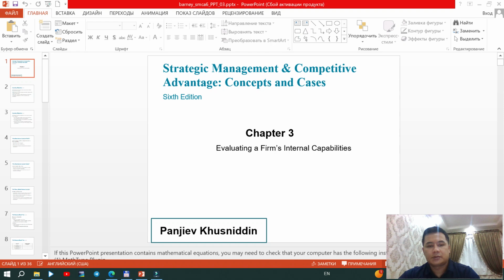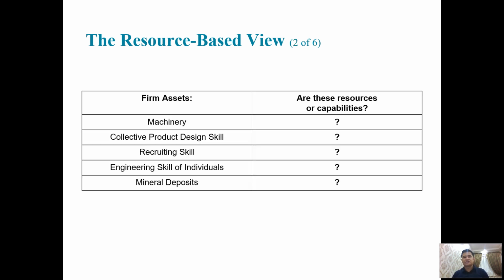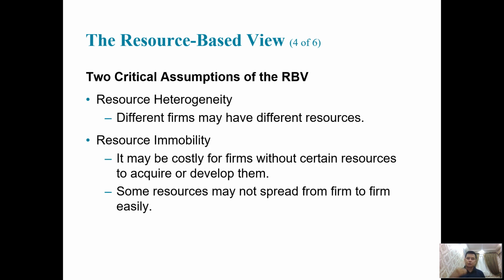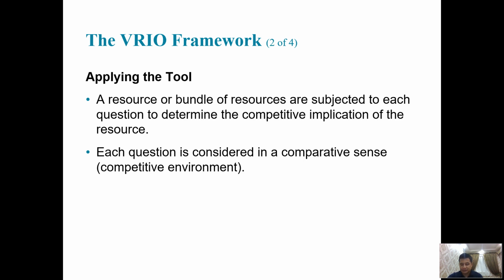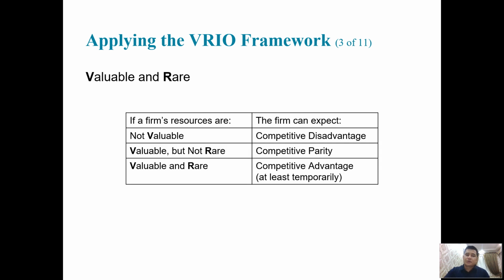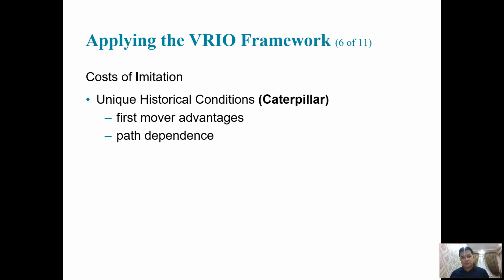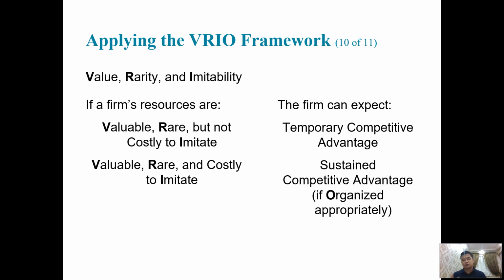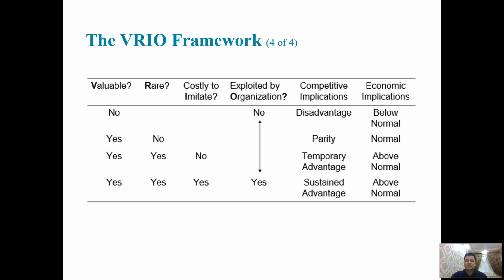3 Evaluating Firm's Internal Capabilities